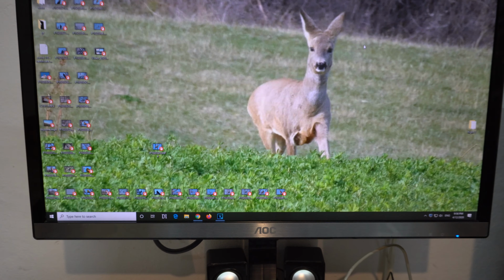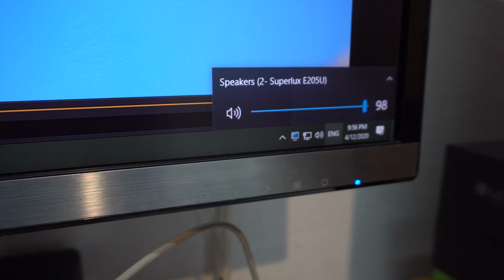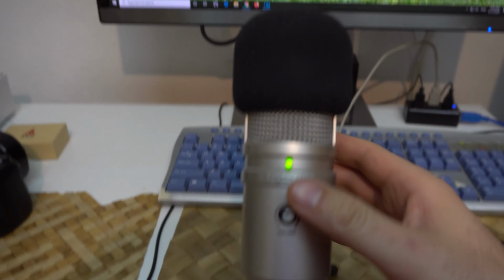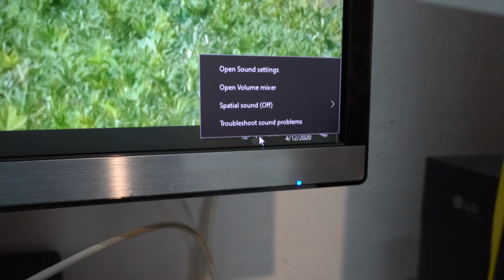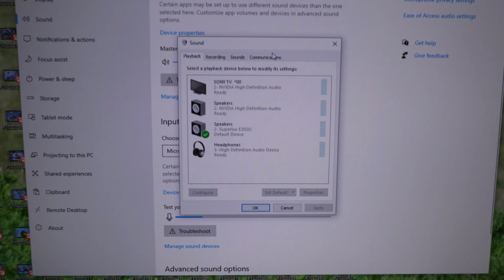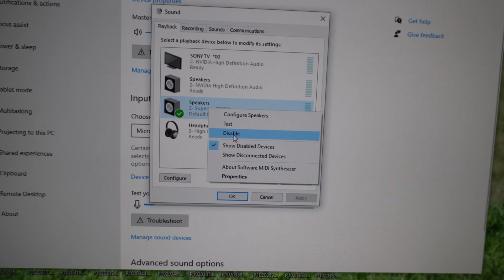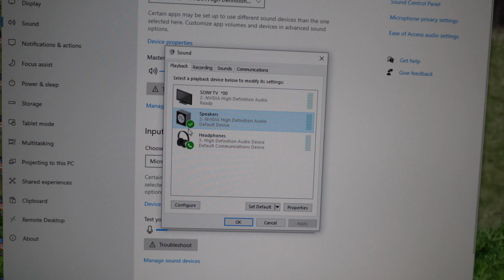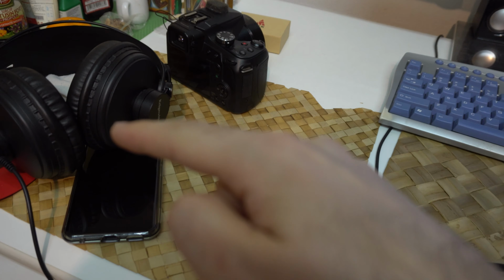Why there is No Sound in the Speakers/Headphones? (Superlux Microphone, Windows 10)